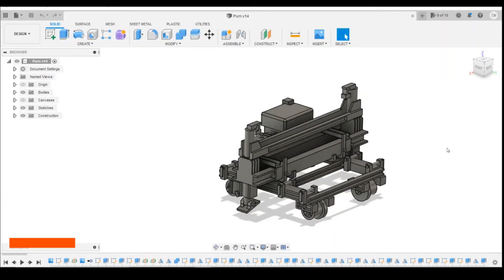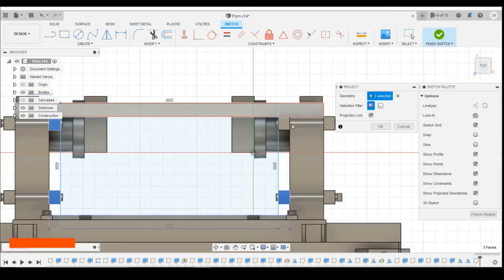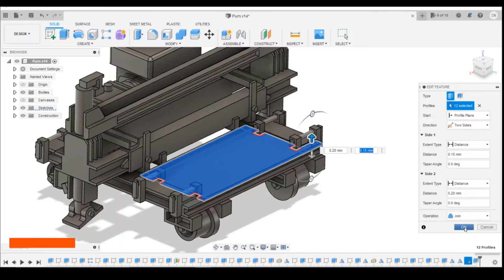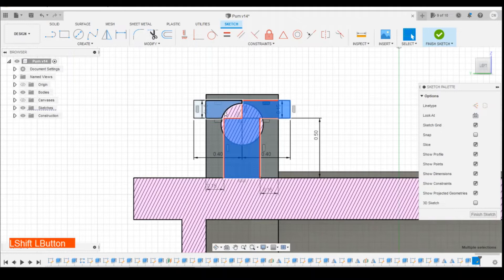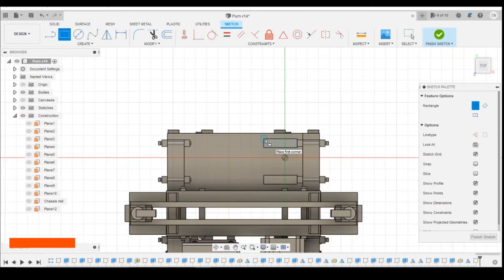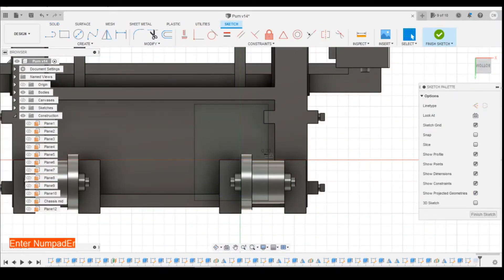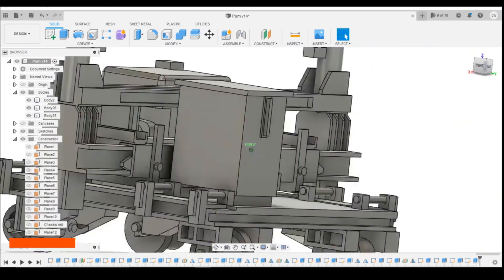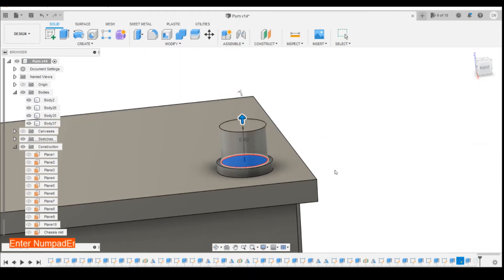Fusion 360 Guide for 3d Printing (PUM EP 10)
In this series I will be drawing and creating N gauge models of the Geismar PUM track handling units.

This video add the wheels and mountings